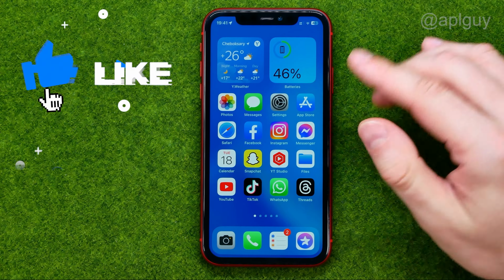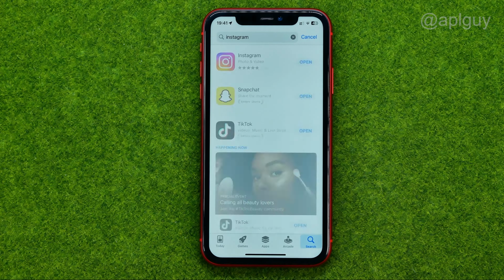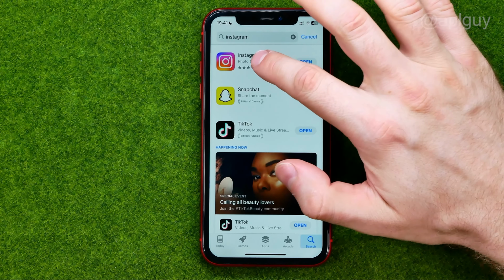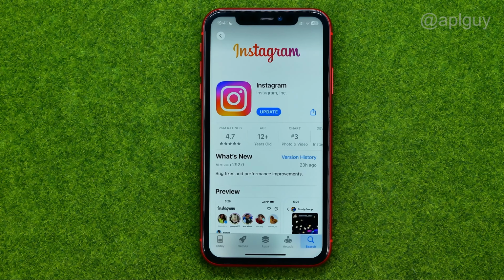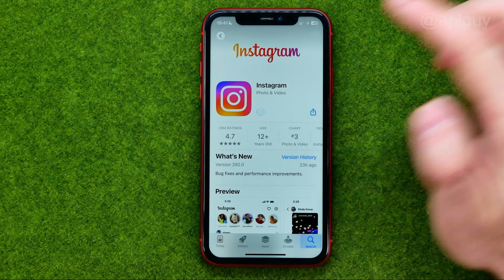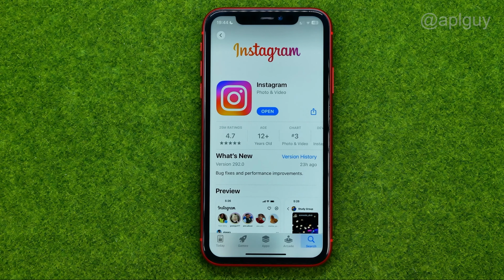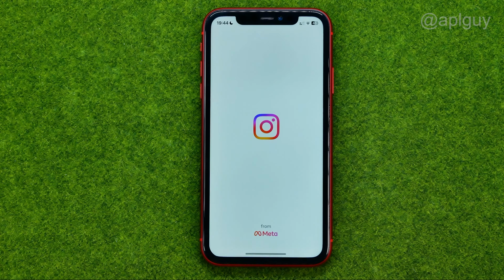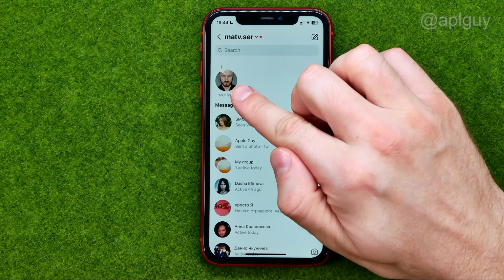How to Get Notes on Instagram - Full Guide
If you are looking for a video about how to get notes on instagram, here it is!
In this video I will show you how to fix instagram notes not showing. Be sure to watch the video to the very end.
You will learn how to get instagram notes. That's easy and simple to do from your phone.